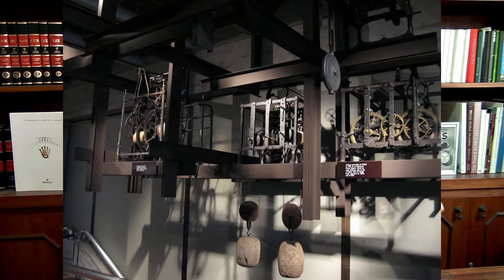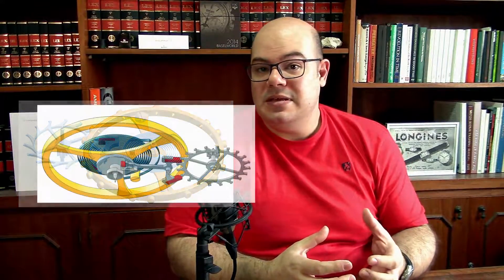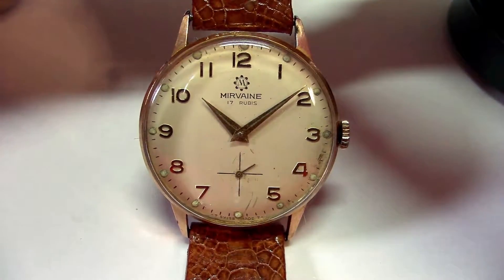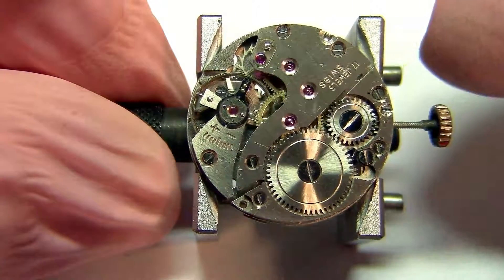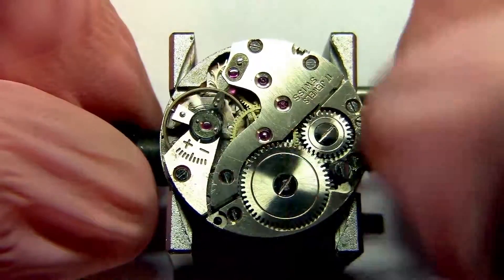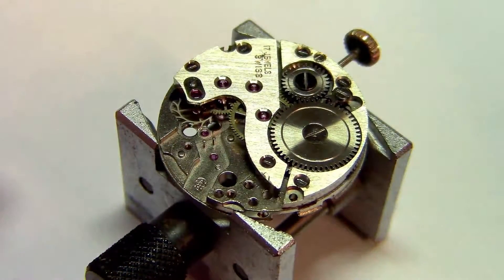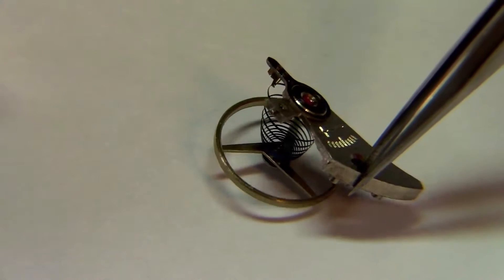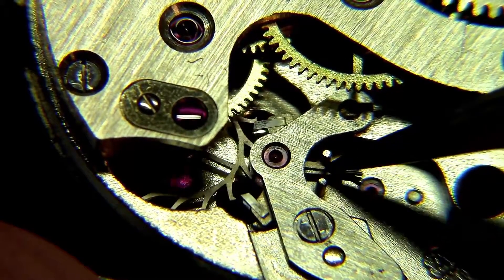[EN] How the mechanical watch works - Part 1/3: energy source and regulating organ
In this series of 3 episodes, I'll explain the basics of how a mechanical watch works. On this first part, I explain about the fundamentals: the energy source - the mainspring, and the organ than actually regulates the time - the escapement.